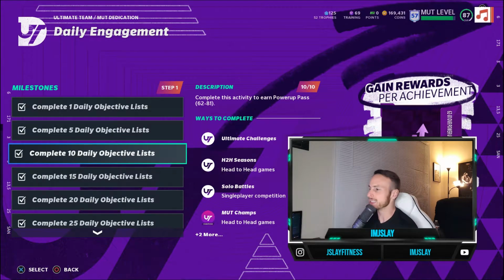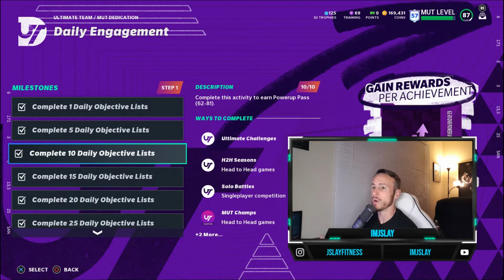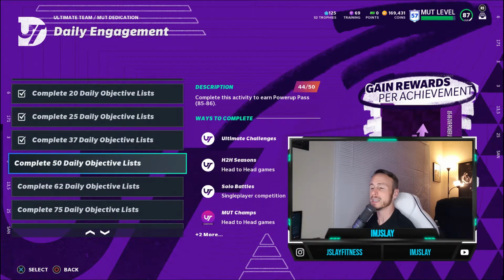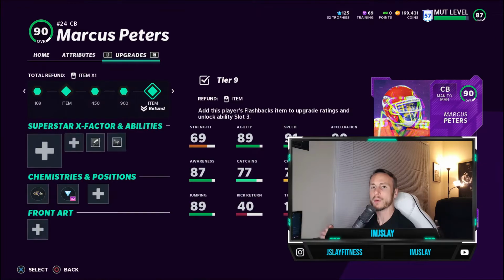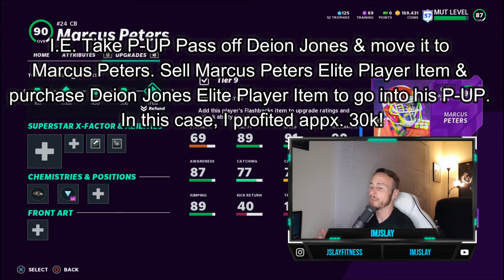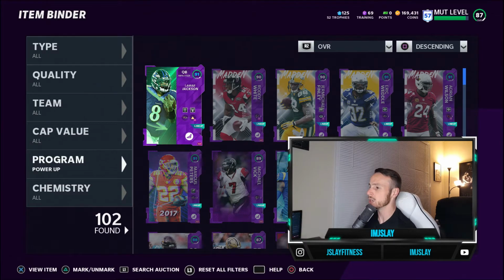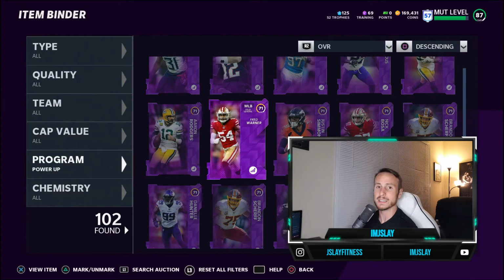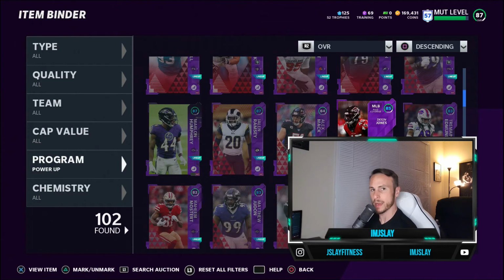MADDEN 21 COIN MAKING METHOD | DO THIS WITH YOUR POWER UP PASS TO SAVE ON & MAKE TONS OF COINS!